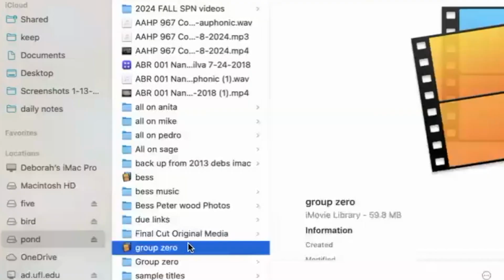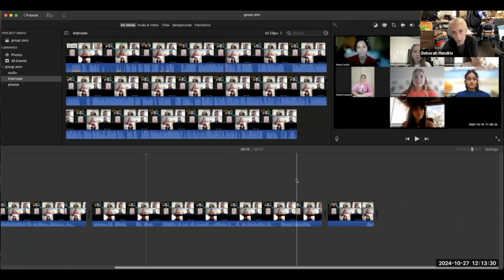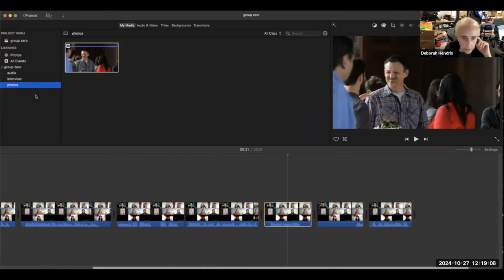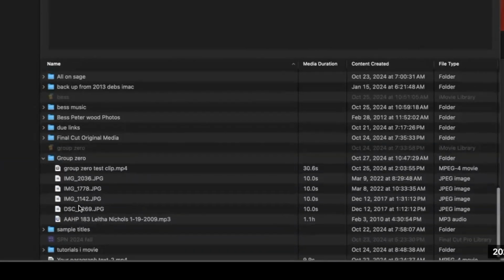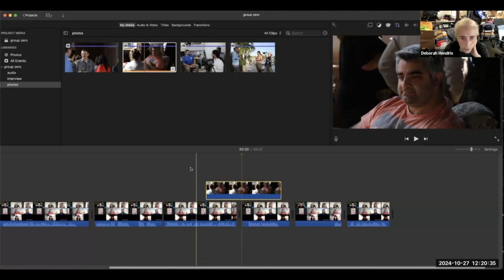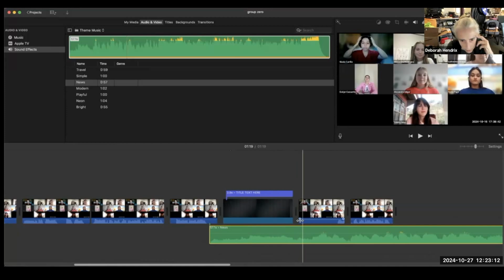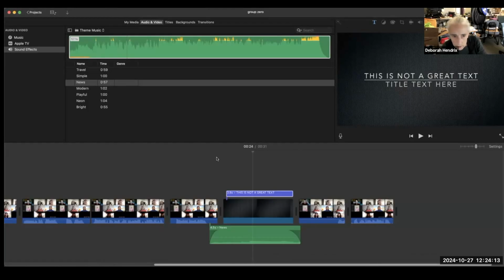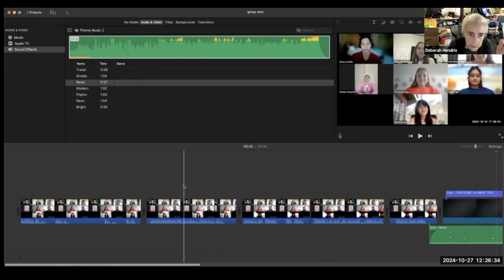iMovie Tutorial 2: Reframe, Work with Audio, Copy and Paste, Titling 10-2024 Fall Spanish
In this tutorial for your iMovie video, you will learn how toward with reframing, work with audio clips, copy and paste attributes, and the question titling. Fall, 2024 Spanish in the Community

241 Pugh Hall University of Florida
Cat. No.Tutorial 2 finishing 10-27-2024